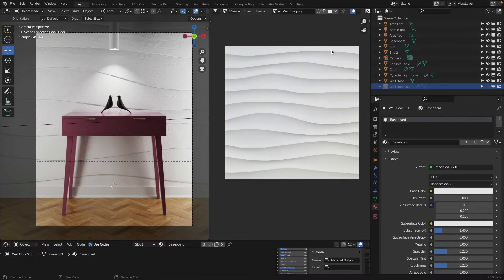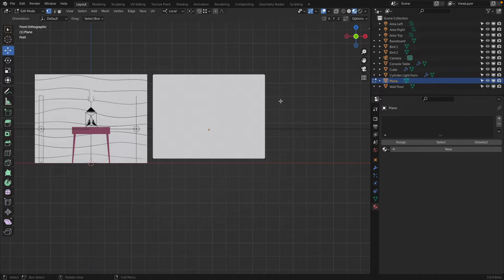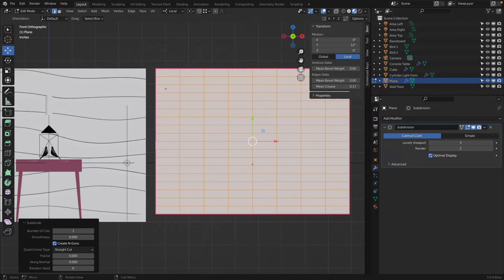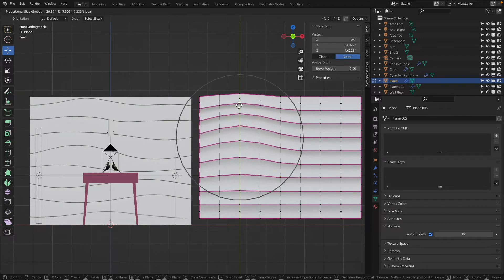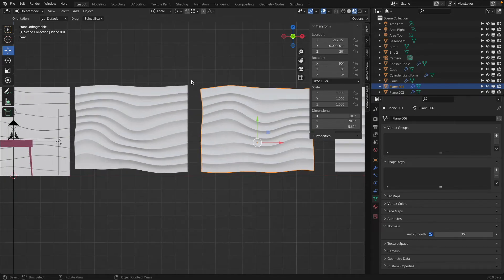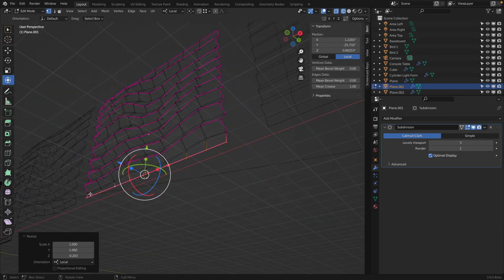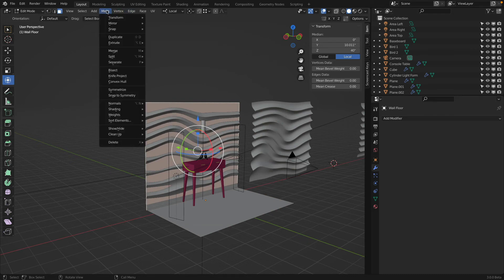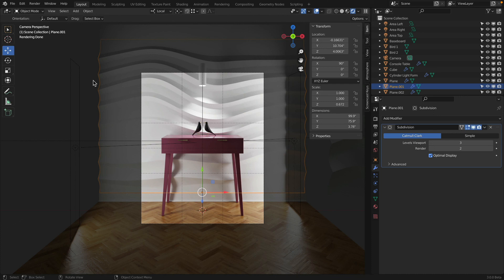Modeling a Wave Wall Detail